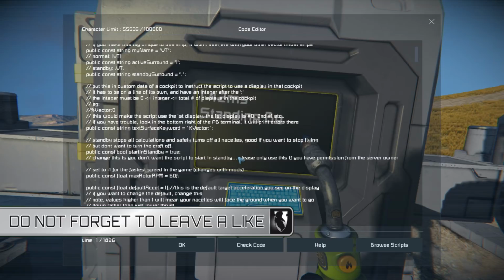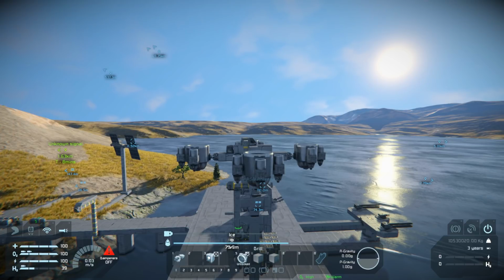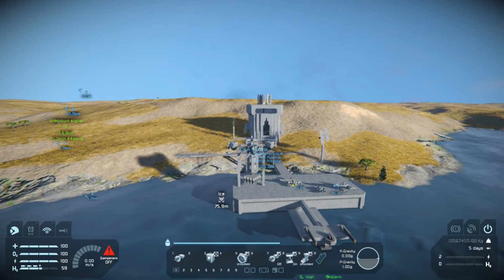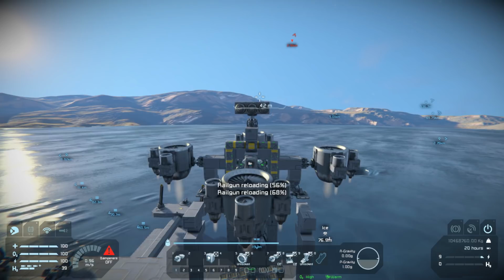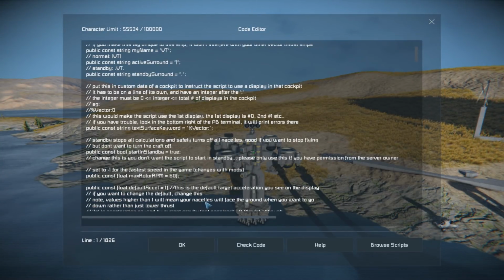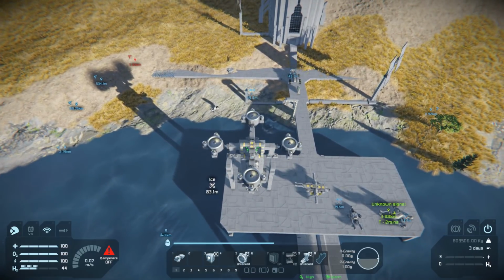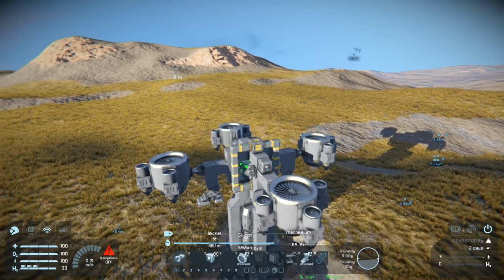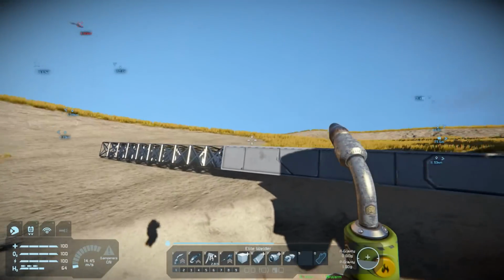SUGGESTED MODIFICATIONS :: Space Engineers Survival :: Ep. 783